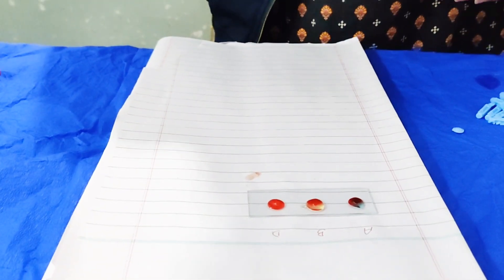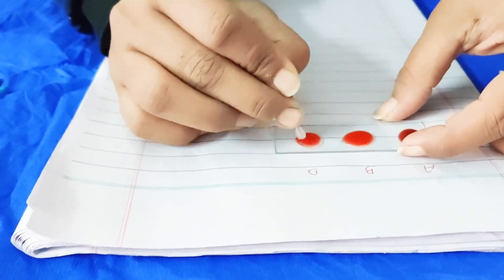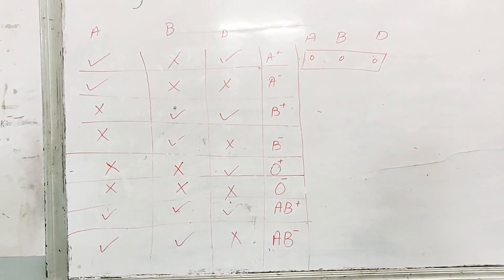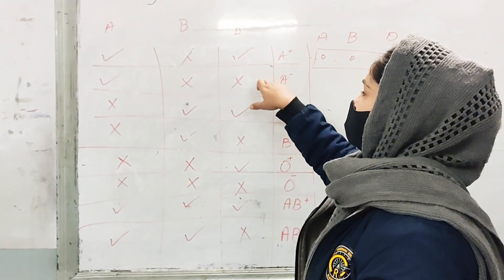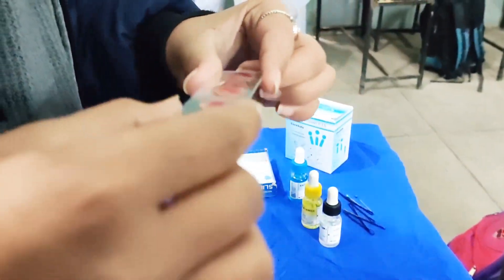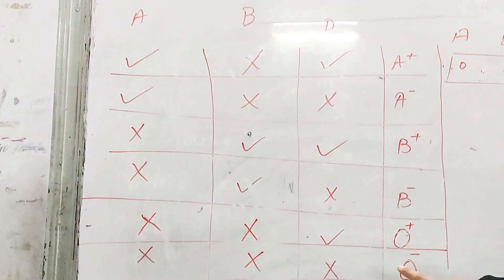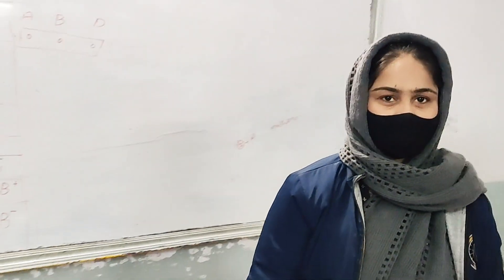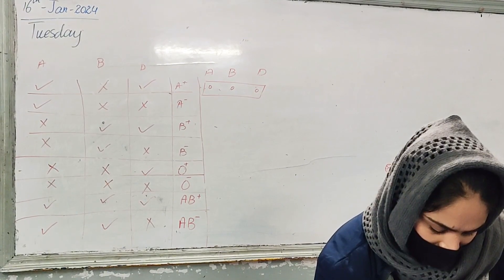Blood group test process in Urdu and Hindi , " A Comprehensive Guide to Blood Group Testing at Home"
Discover the simple and essential process of checking your blood group in this informative video. Knowing your blood group is crucial, whether you're exploring medical information or considering donating blood. This tutorial will guide you through the steps to check your blood group conveniently at home.